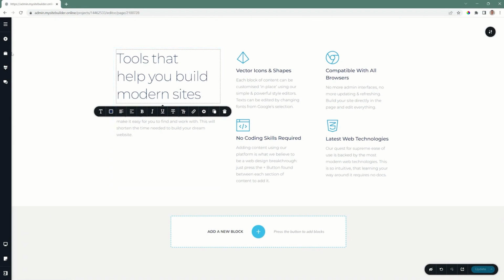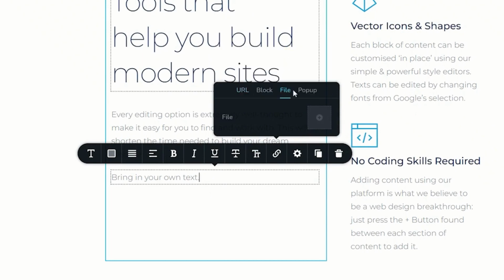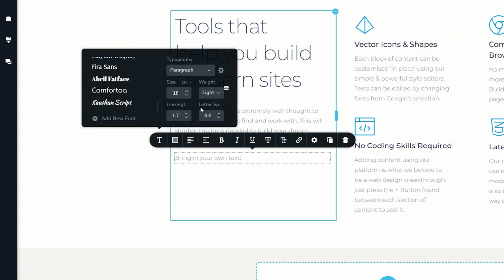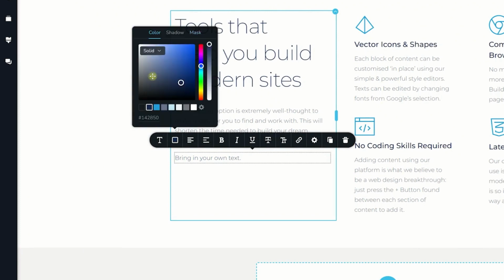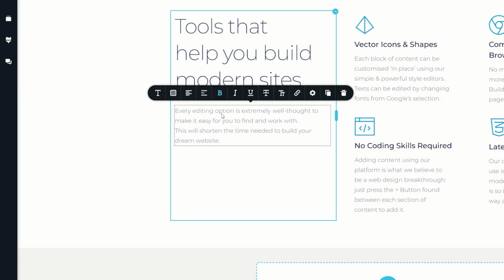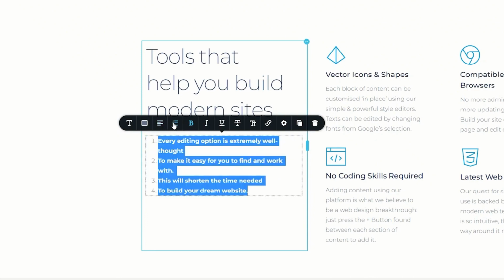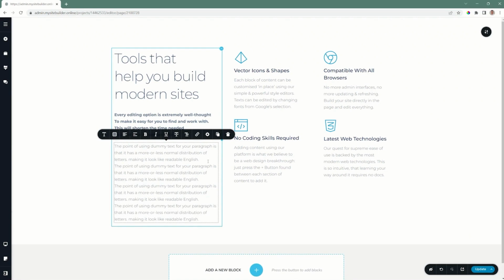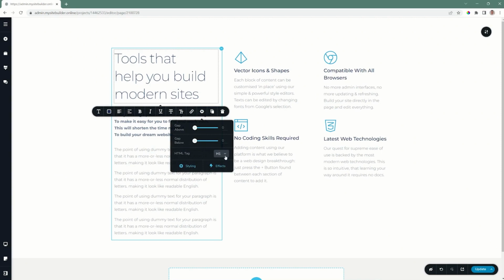.::Architect Builder::. Text Element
Learn how to leverage the power of the Text element to achieve your goals when it comes to typography on your website. We'll show you all the options, fonts, colors, and global styling. Enjoy.